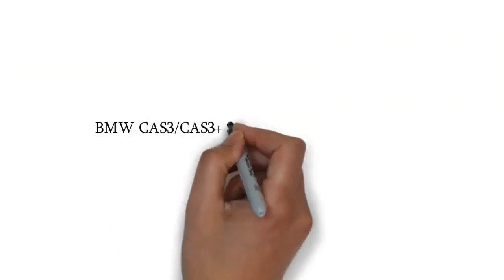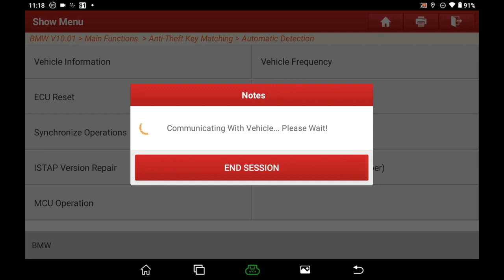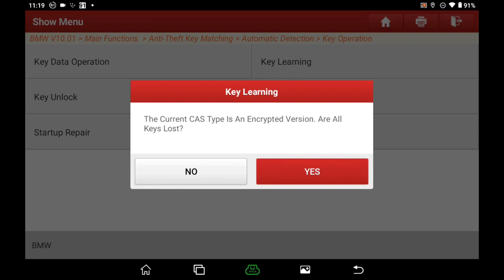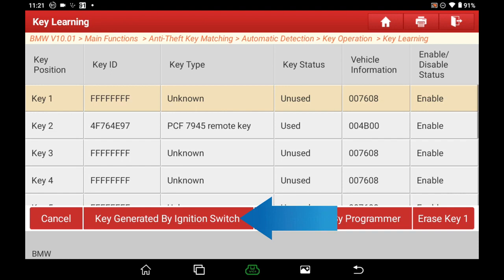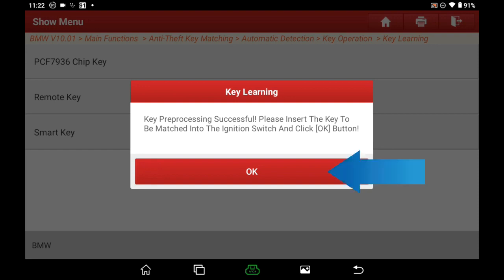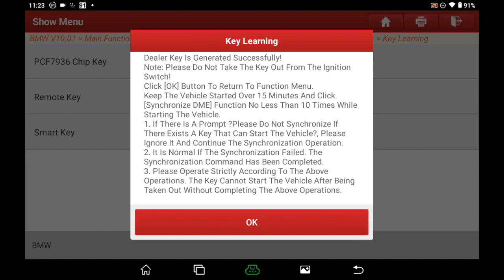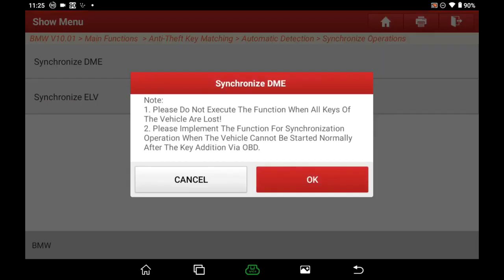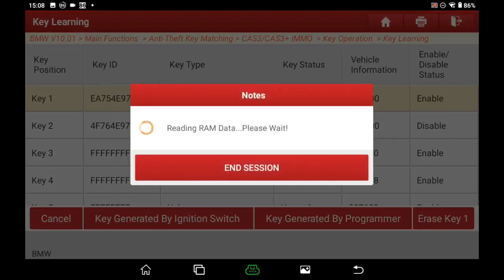Launch X431 IMMO Plus or X PROG3 Program BMW CAS3 CAS3+ All Key Lost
How to use Launch X431 IMMO Plus, IMMO Elite, IMMO Pro/PAD or X-prog3 to program BMW CAS3, CAS3+, CAS3++ all keys lost

If program BMW CAS2/CAS3 key car starts but remote not working, update BMW IMMO software to latest version. New version fix CAS2/CAS3 bugs.

Add CAS2, CAS3/3+ IMMO system file generated key function, supported to acquire EEPROM after CAS module read and generate dealer key using EEPROM file

Here it is a BMW X6 CAS3++ remote key, all keys lost